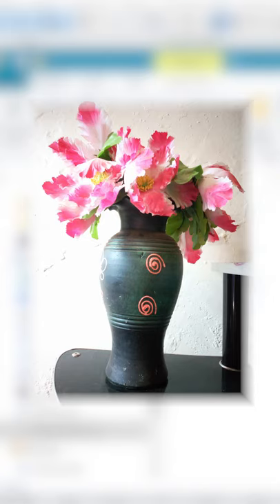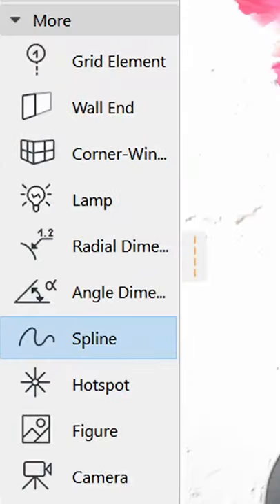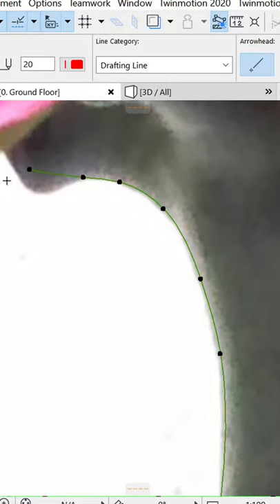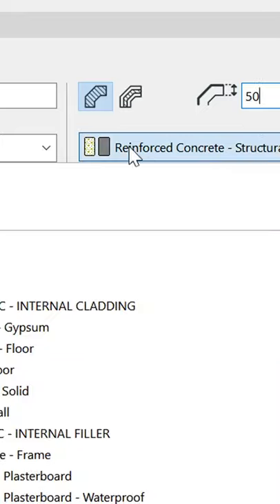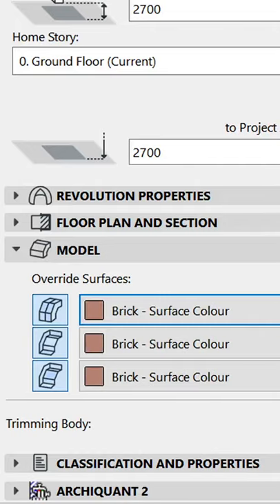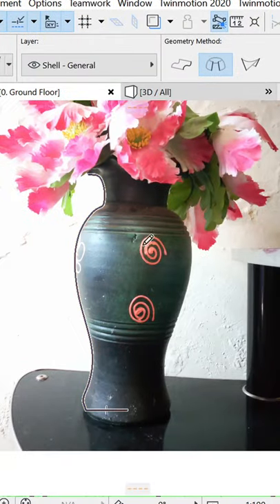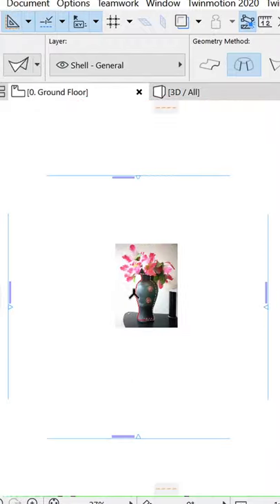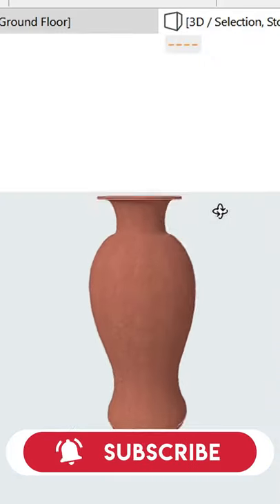Create a Custom Flower Vase in Archicad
In this video, we explore a quick method to create a custom revolving shape with archicad's shell tool.